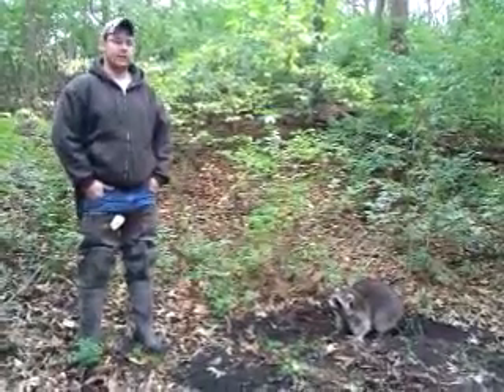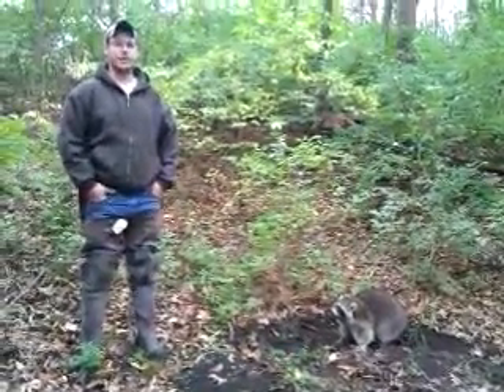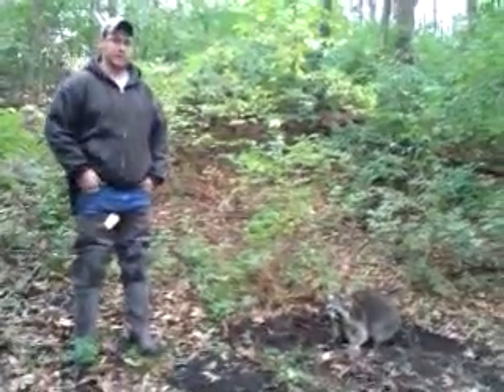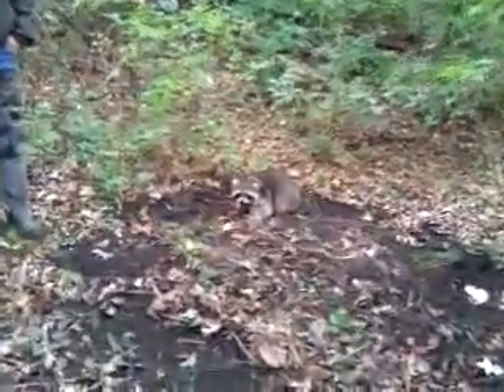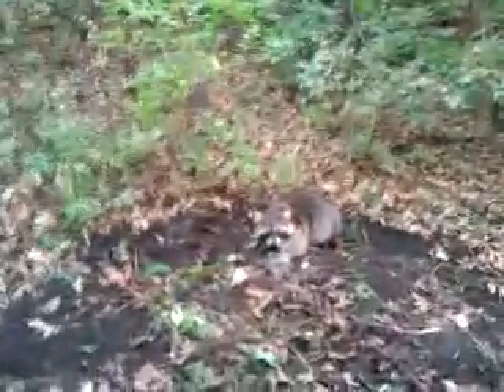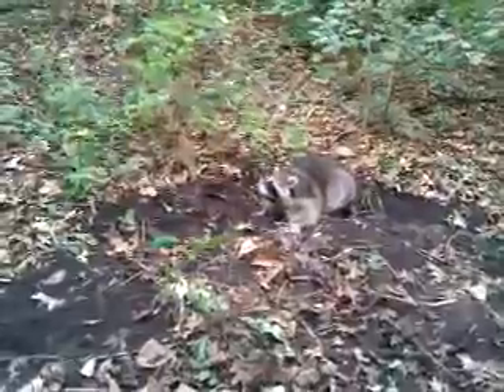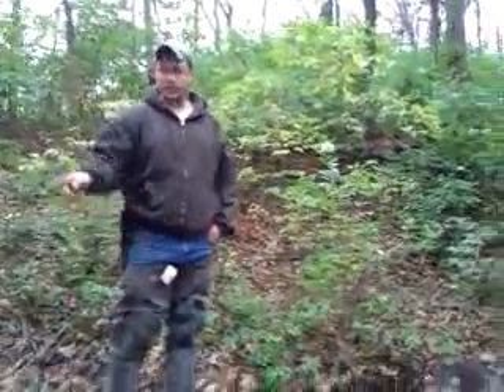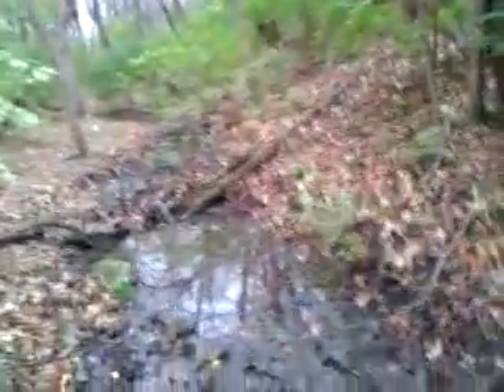November 6, 2012 10:04 AM